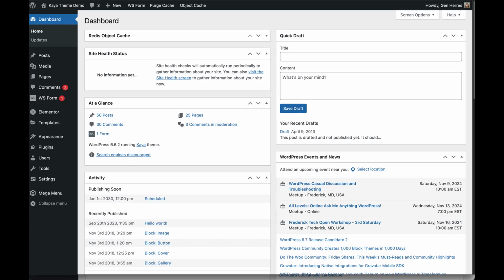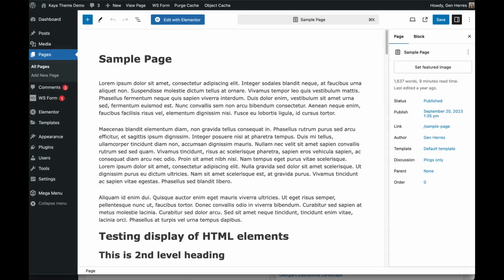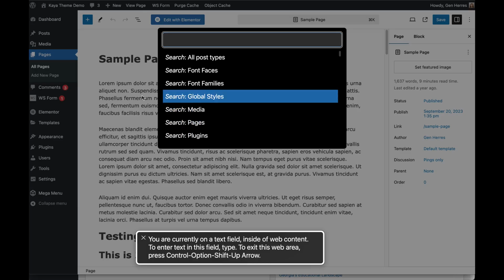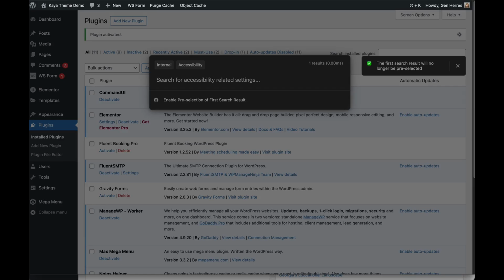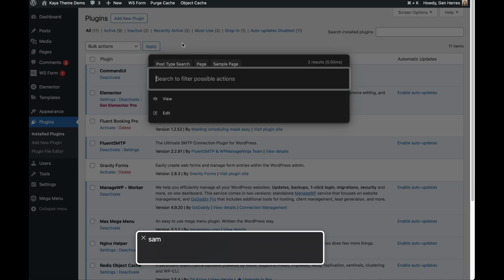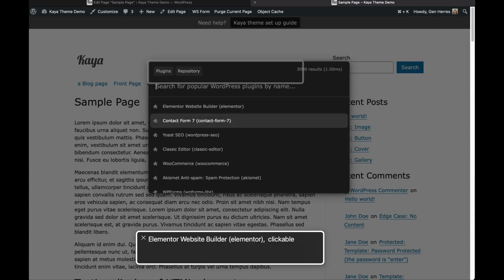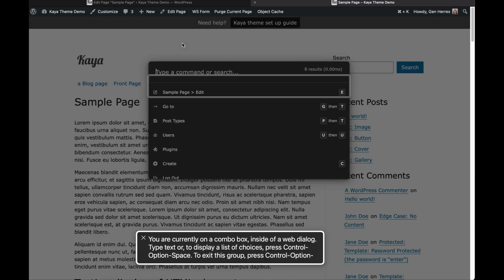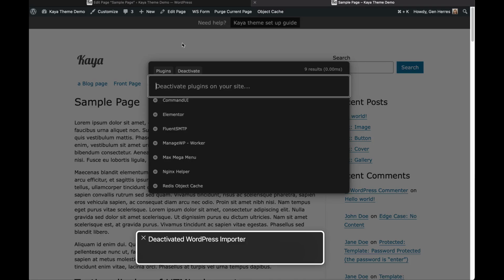A11Y battle: CommandUI vs WP Core vs Turbo Admin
The WordPress Admin Dashboard can be navigated using a keyboard, but it can be challenging, especially when using a screen reader. A new plugin joins the list of WordPress tools to make navigating the dashboard faster. And this time, it actually works with screen readers.

Visit commandui.com for details on the plugin.

- The built-in WordPress command palette only works in the block editor and not with a screen reader.
- The Turbo Admin extension can help keyboard users, but does not manage focus properly, causing blocking issues with screen readers.
- The Command UI is a more accessible alternative to the built-in command palette, allowing users to search and interact with options using a screen reader.
- The Command UI can be used to perform tasks such as editing pages, viewing the front-end, and installing plugins.
- The Command UI provides a more accessible way to interact with WordPress, especially for users with screen readers or with cognitive load issues.